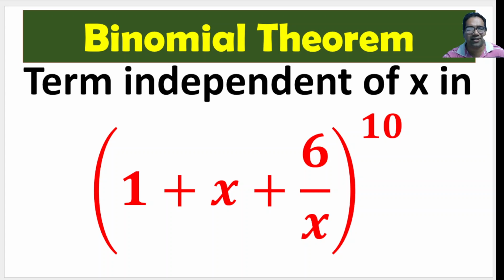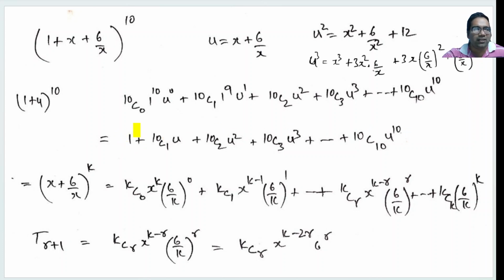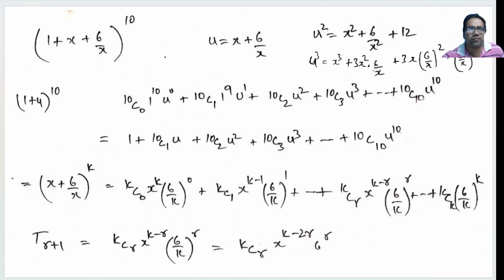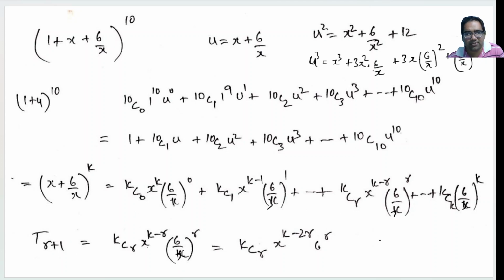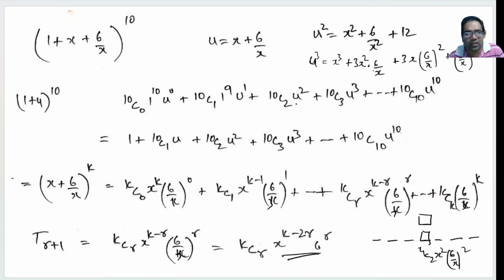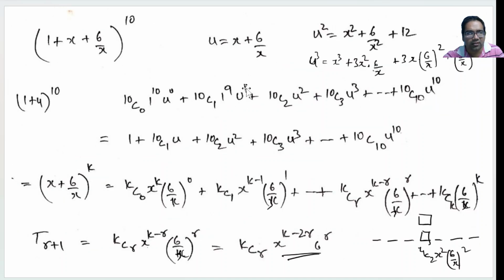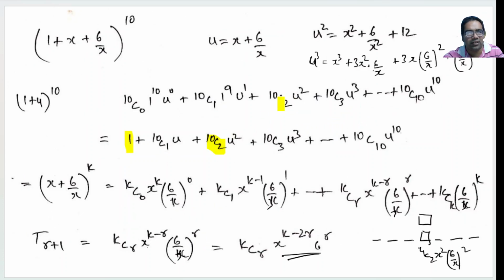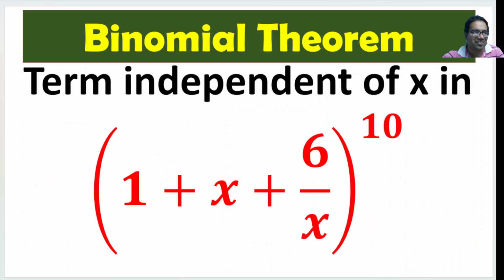🌸Find the term independent of x in (1+,x+6/x)^10 IIT JEE and olympiad questions, binomial theorem